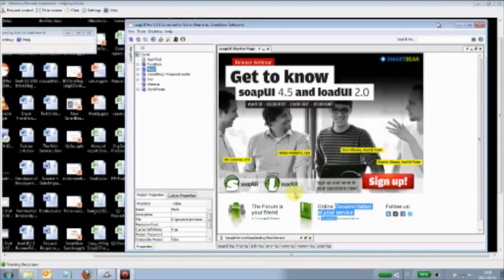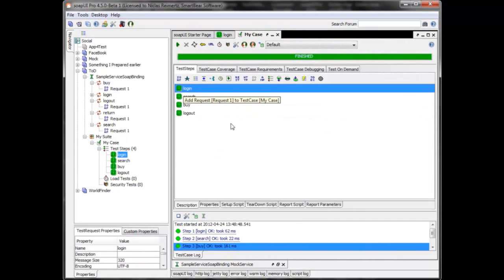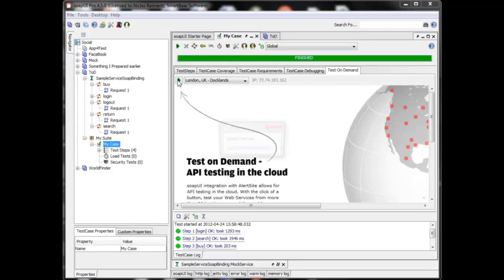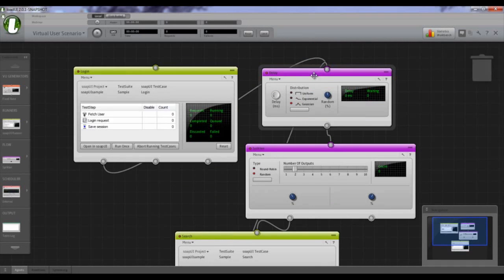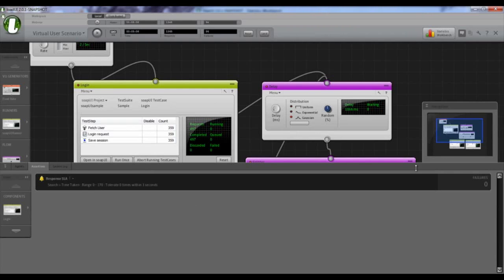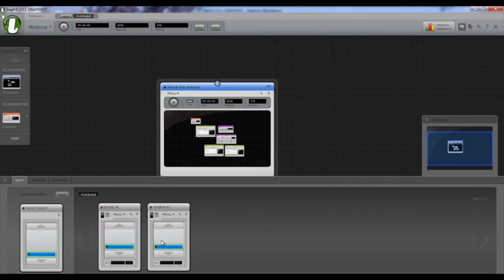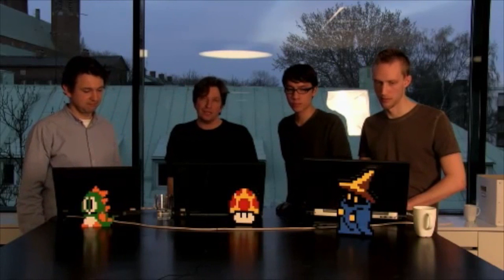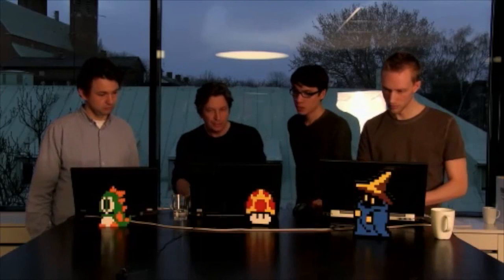soapUI 4.5 and loadUI 2.0 Release Webinar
In this webinar Niclas Reimertz, Ole Lensmar, Dain Nilsson, and Henrik Olsson go through some of the new features in soapUI 4.5 and loadUI 2.0. The webinar finishes off with a Q&A session with the community.